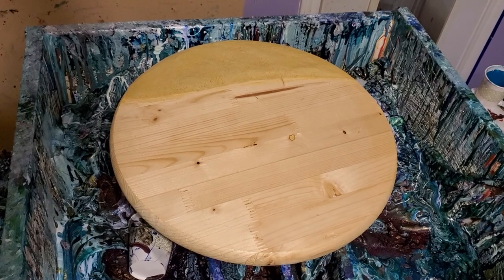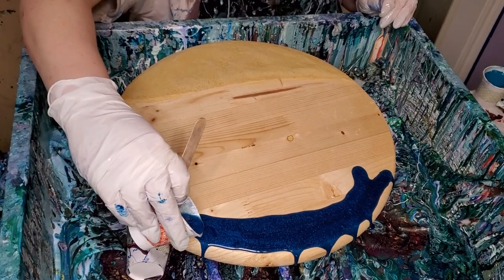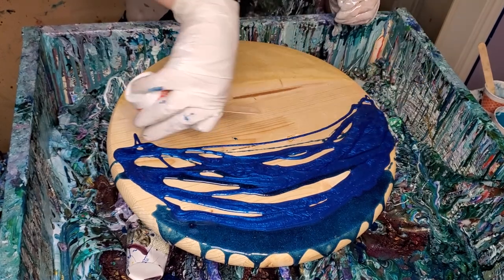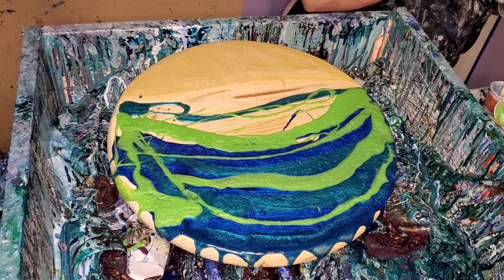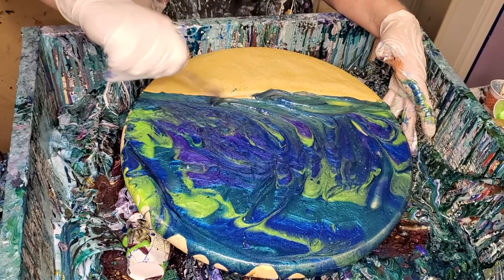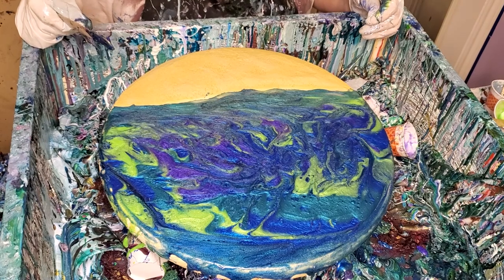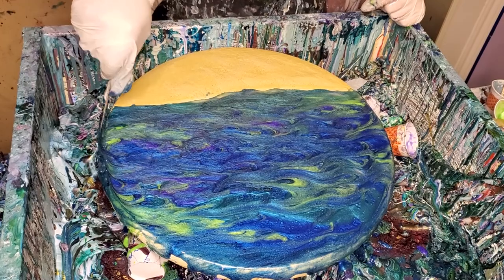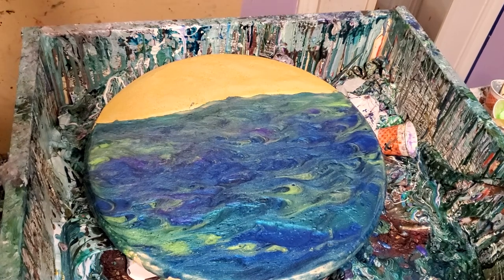Resin beach painting